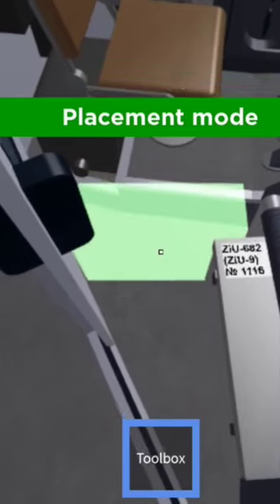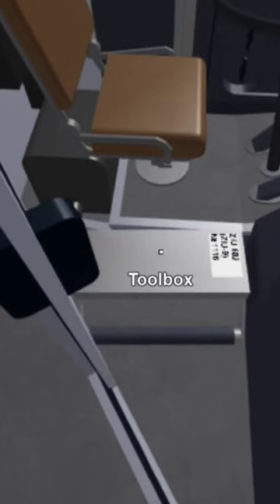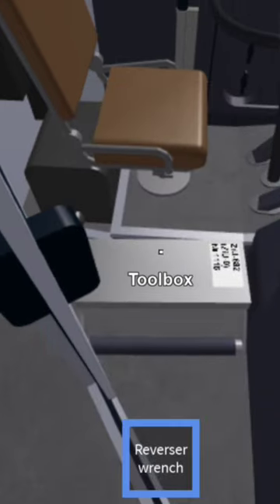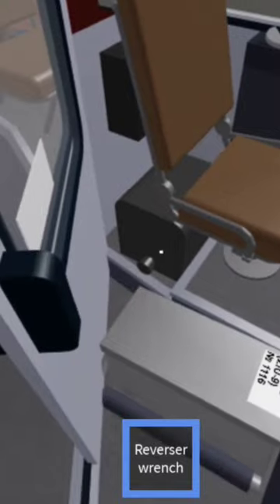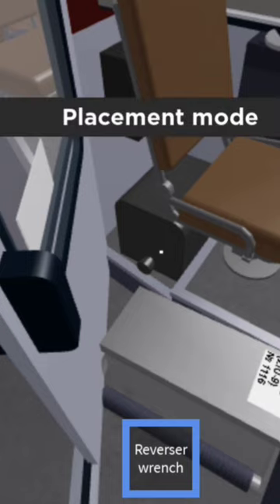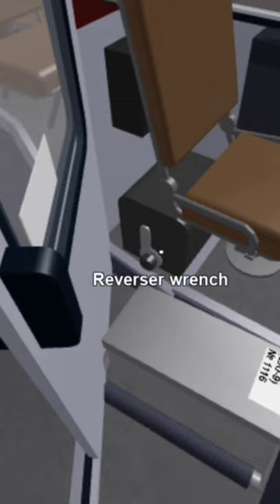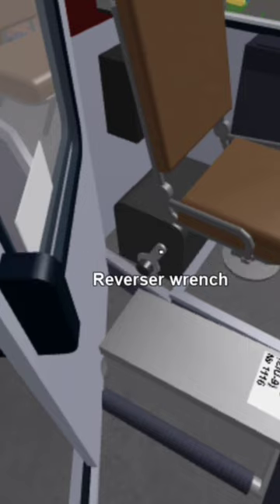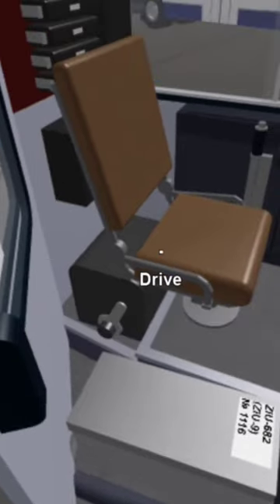trp how to get your bus to move roblox